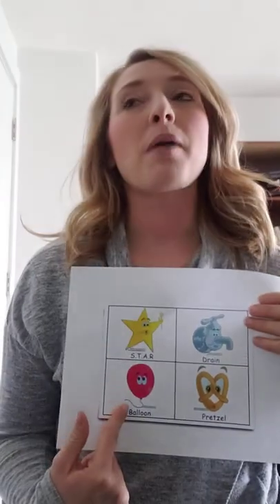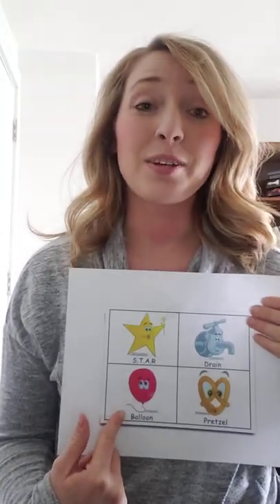Balloon Breathing - Conscious Discipline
How to do Balloon Breathing from the Conscious Discipline curriculum.

Here is a free printable and visual from the Conscious Discipline Website!

For more videos visit the Treffert Center Website at treffertcenter.com
Created by: Sonja Lewis, MS OTR/L 4/2020